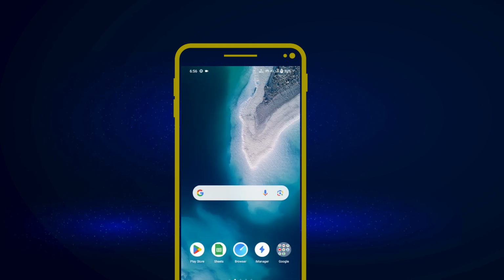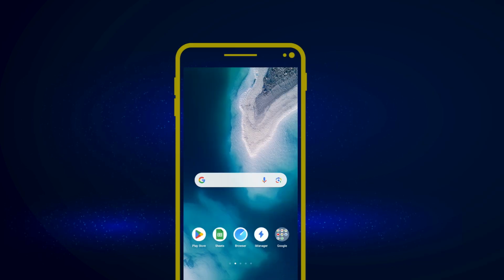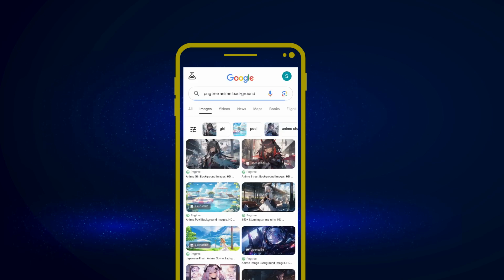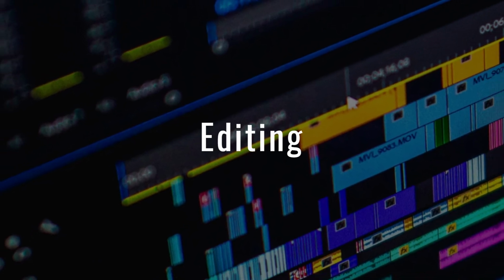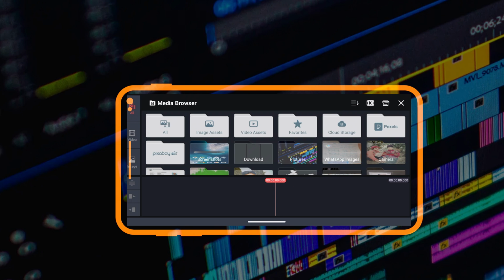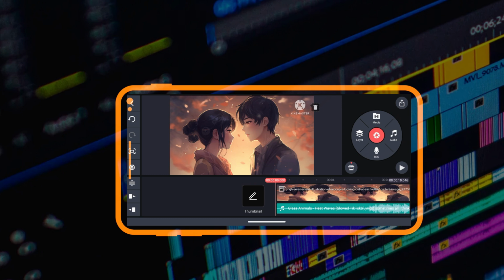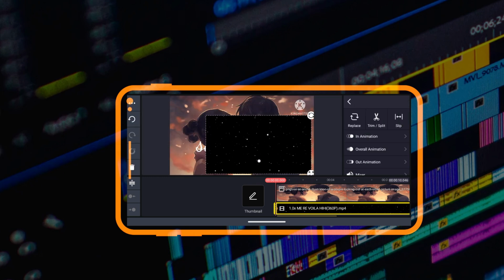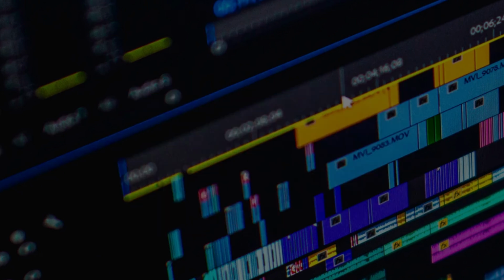How to make lofi song || reupload the song without the copright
How you can  make the lofi song just in few minutes and  can fullfill the requirements of 4000 hrs and 1k subscribers just in few days. how can you make these all song into the smart phone only using kinemaster there is no requirement of subcription.

link of pngtree for pictures.
the link of ai tool to create the pictures